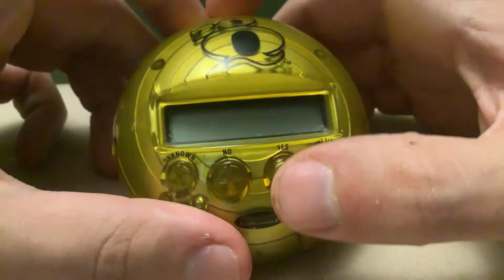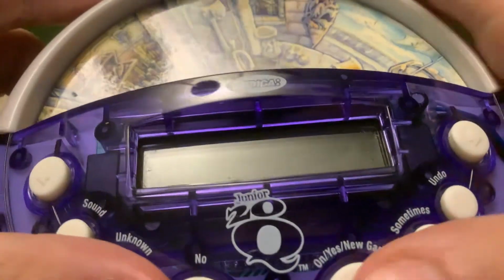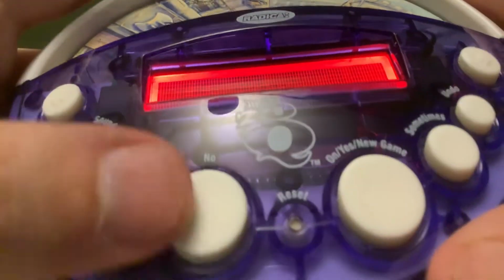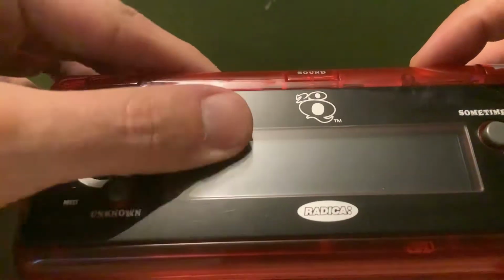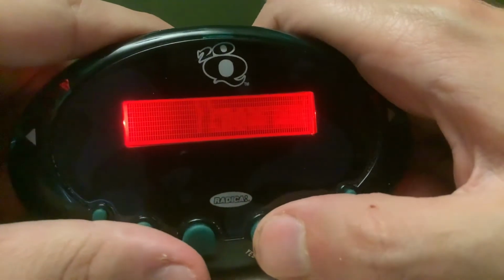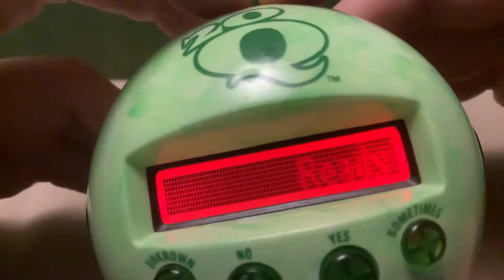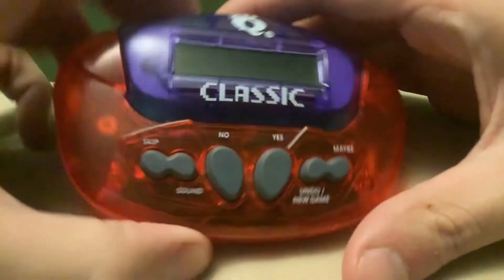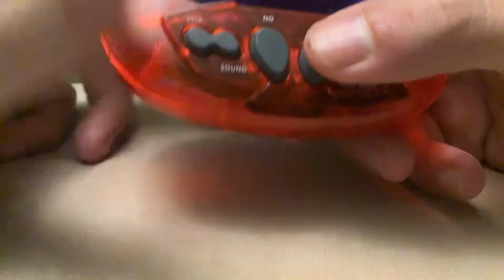Comparing the Different Versions of the 20Q AI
This was actually something I’d wanted to do for newcomers, such as Sterling Andrews.

I’m still collecting these things, trying to find the rarest ones out there.

This video was also made as reference material of sorts, as well.